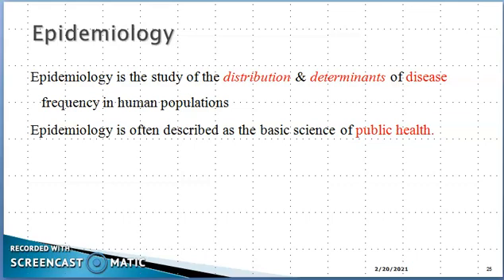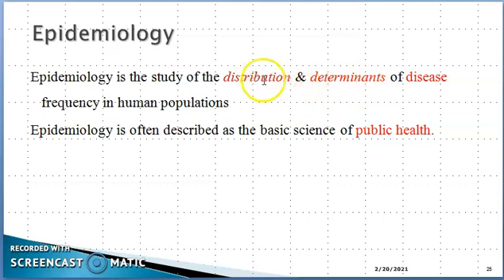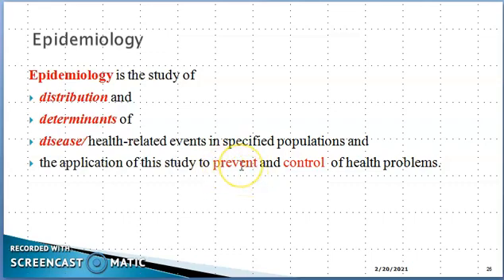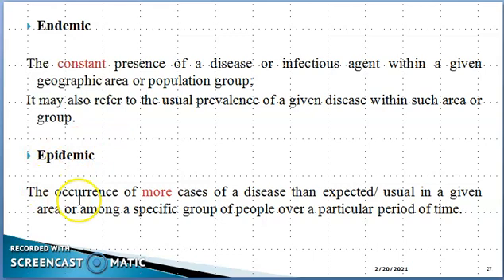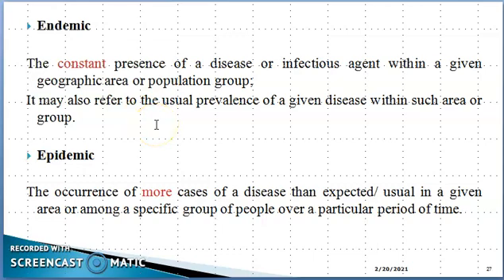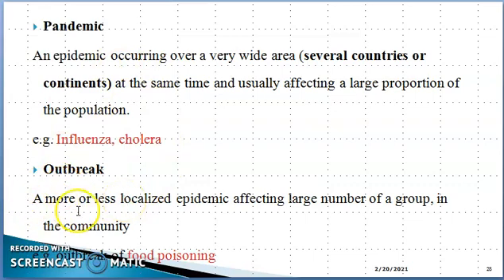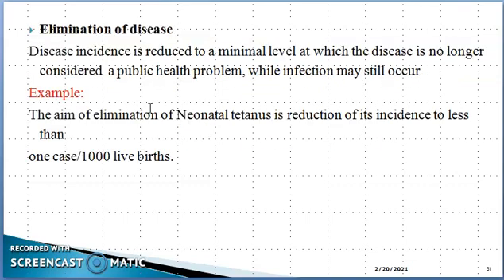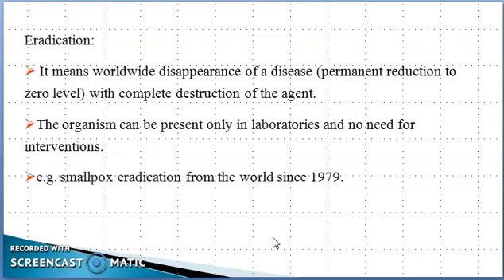Pandemic, endemic, epidemic, and sporadic diseases, in epidemiology in Urdu/ Hindi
epidemiology, epidemic vs endemic
pandemic vs sporadic
elimination vs eradication,
epidemiology,
community Health,
outstanding nurses hub
health related lectures
nursing lectures